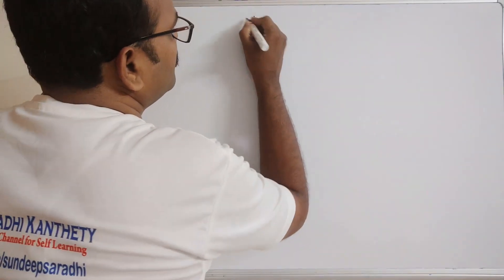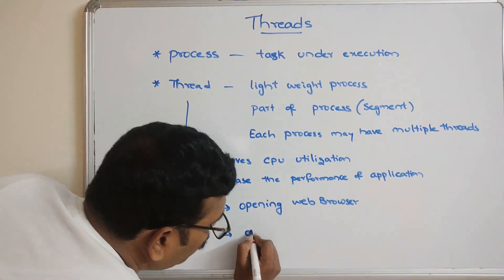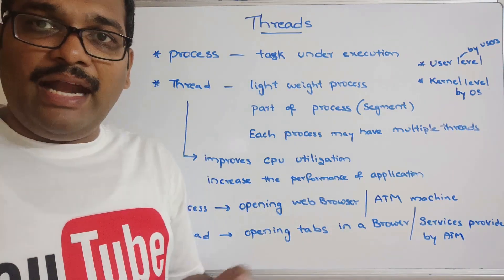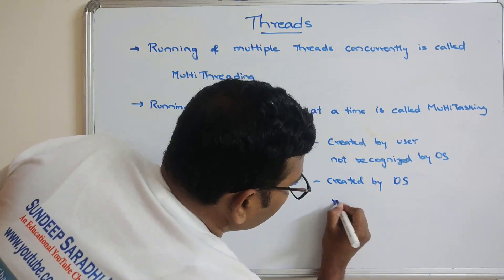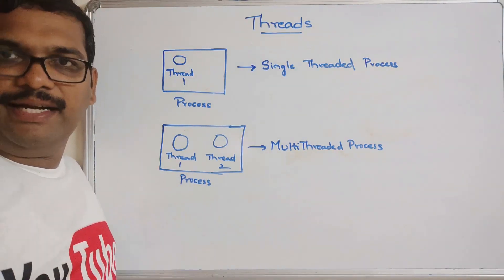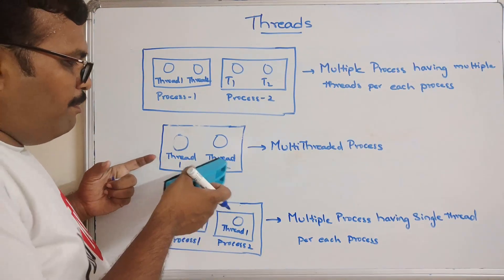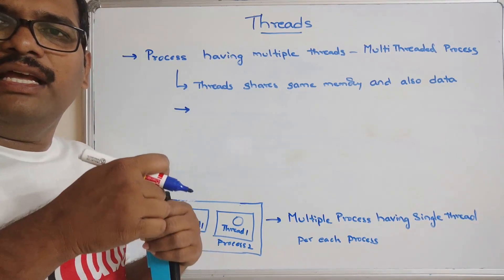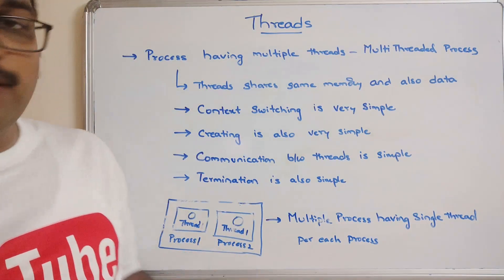INTRODUCTION TO THREADS IN OPERATING SYSTEM || SINGLE & MULTI-THREADED PROCESS